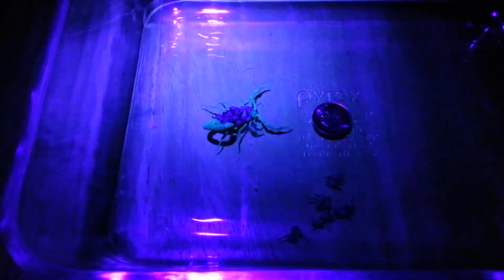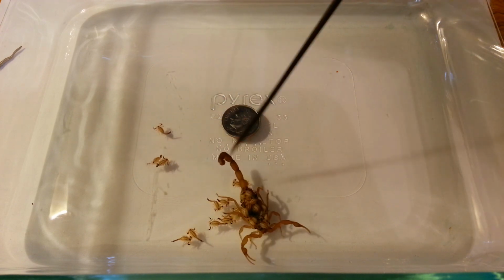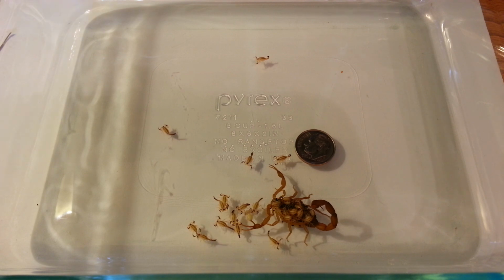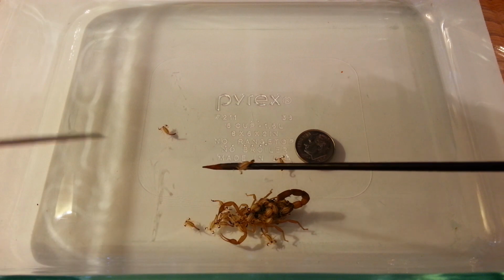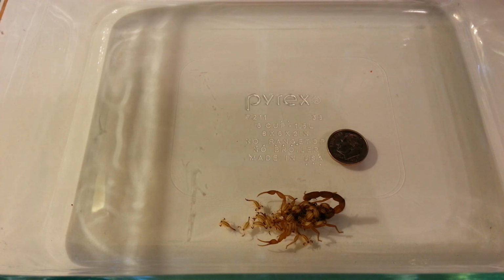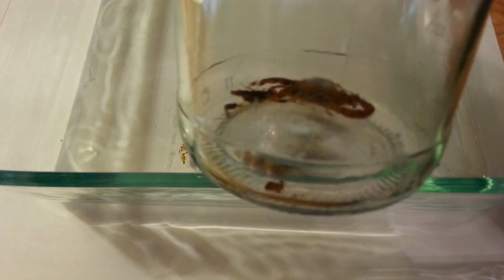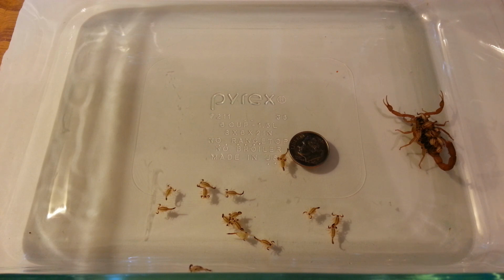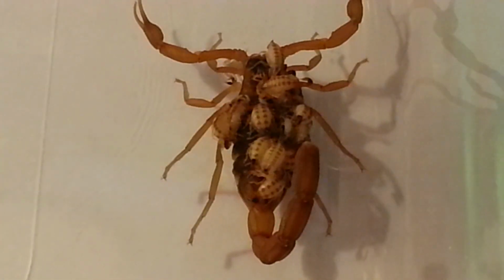Girl Scorpion Mother With Babies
This girl Scorpion found me a couple nights ago. She crawled in the butt-crack of my shorts when I was sleeping and stung me 3 or 4 times before I was able to wake up and get my pants off. I put her in a jar (with the other scorpions that I find very often around the house in the summer time).  She seemed fatter than most of the Scorpions I have found and a few days later I found out why. She had the babies right there in the jar sitting on my kitchen windowsill. Also is a demonstration of how scorpions glow under a black-light. The reason the babies do not yet glow under the UV light is because these babies have not yet formed their exoskeleton. A mother Scorpions Babies are called a  "brood".Centruroides Vittatus, AKA Striped Bark Scorpion.